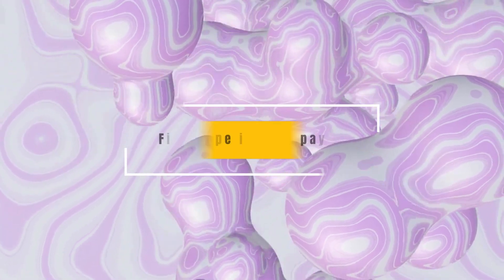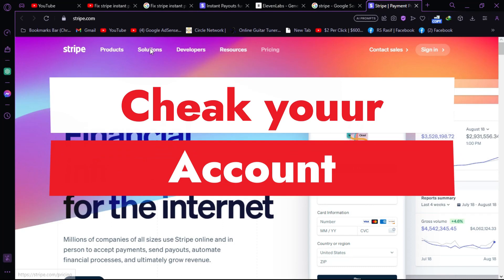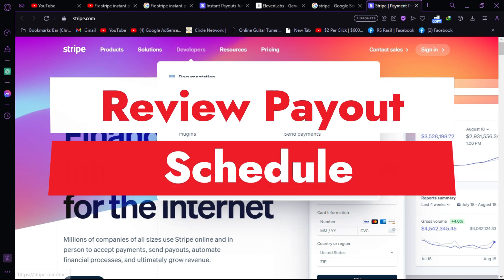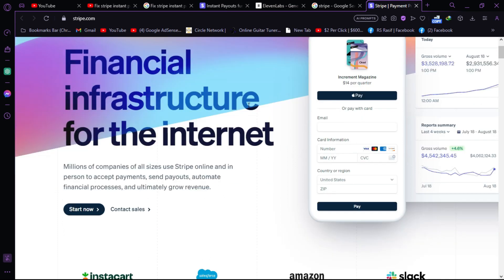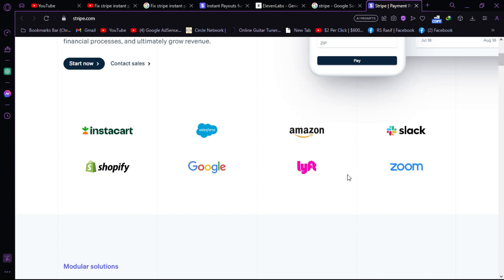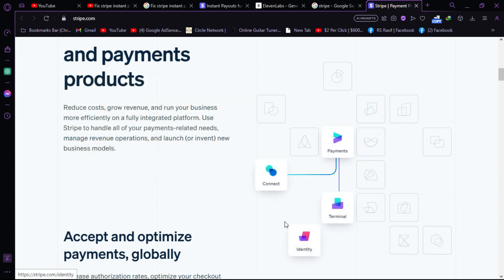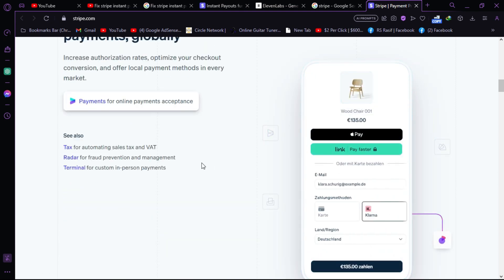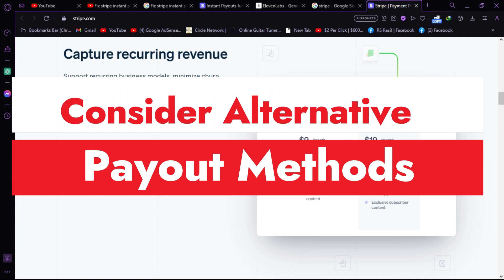Fix Stripe Instant Payout Not Working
Fix Stripe Instant Payout Not WorkingFix Stripe Instant Payout Not Working,stripe instant payout,stripe instant payout not working,stripe instant payouts,stripe payment